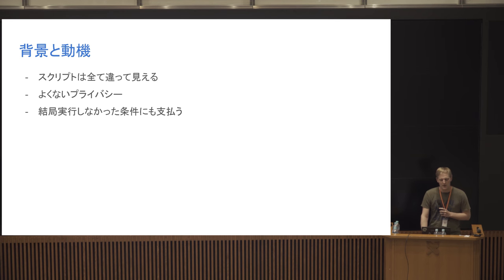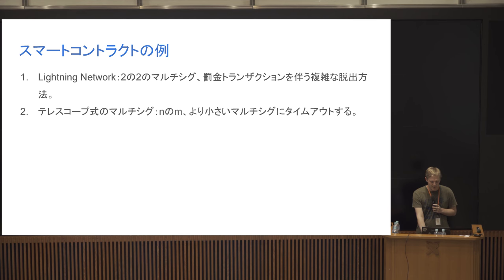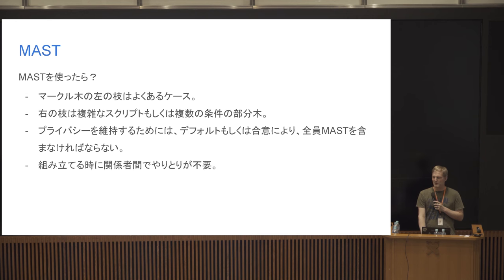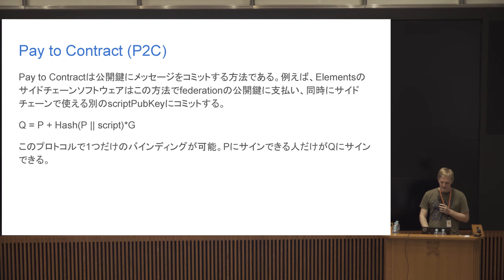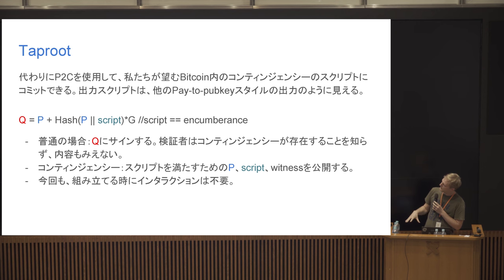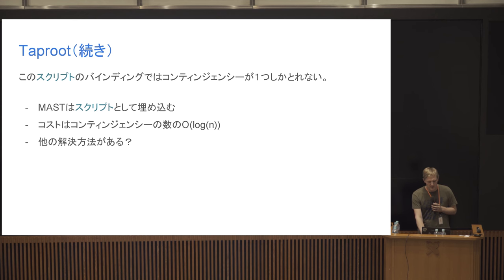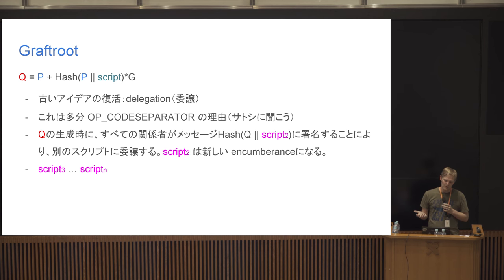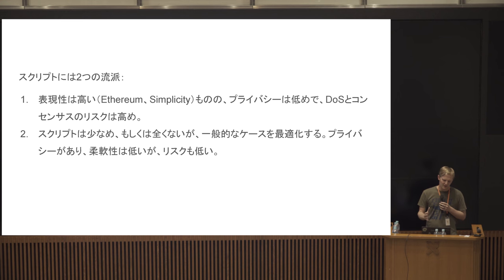Dev++ 02-13-JA | スクリプトとトランザクション - Taproot / Graftroot - Greg Sanders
トランザクション内のスクリプトを圧縮するための最新提案、Taproot / Graftroot の説明。